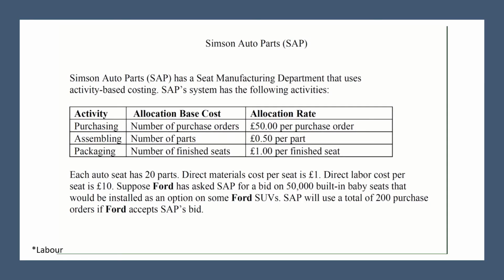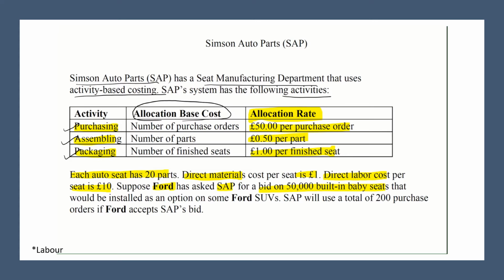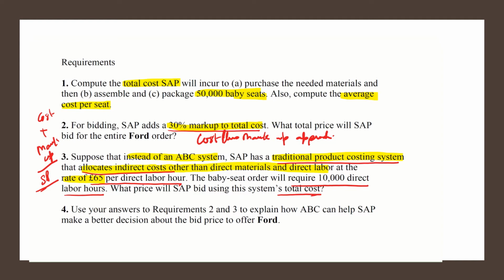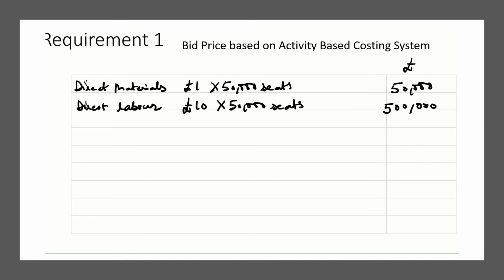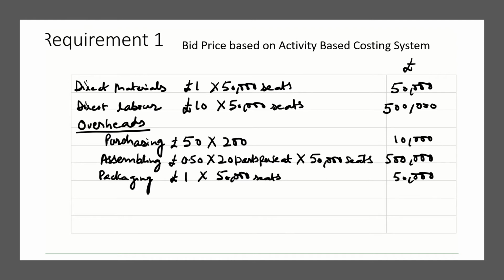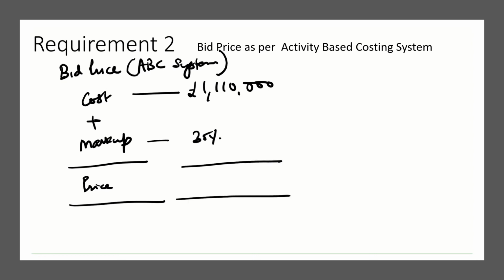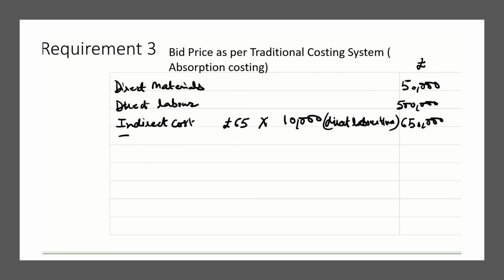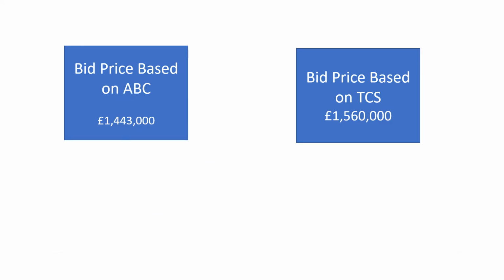Case with solutions Activity-Based Management: Using Activity Based Costing for Decision Making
Compute the total cost . Suppose that instead of an ABC system, SAP has a traditional product costing system that allocates indirect costs, what price will SAP bid using this system’s total cost? Use your answers to Requirements 2 and 3 to explain how ABC can help SAP
make a better decision about the bid price.